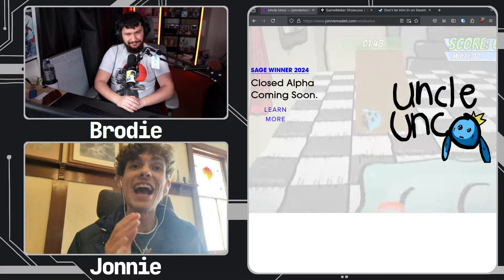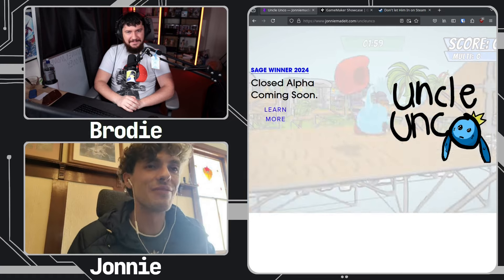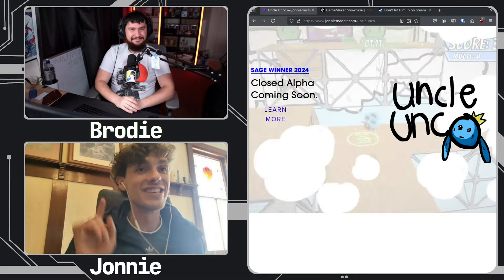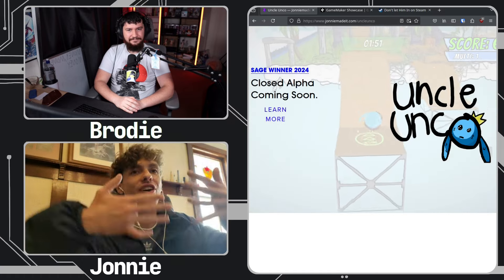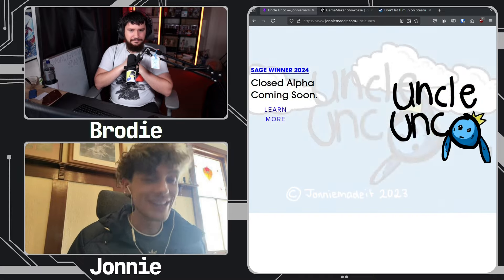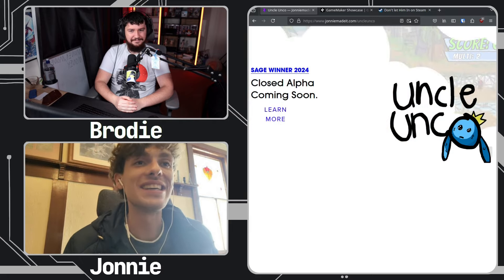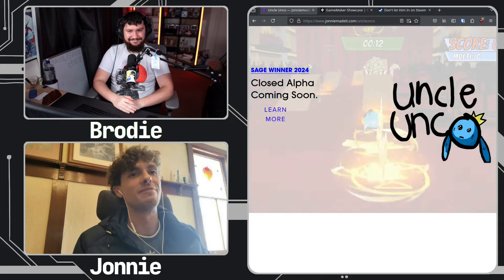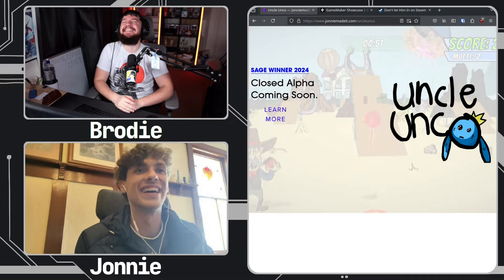An Intentionally Scuffed Artstyle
Most of the time a game developer wants a nice and polished art style, but what if instead of polish you opted for an intentionally scuffed art style